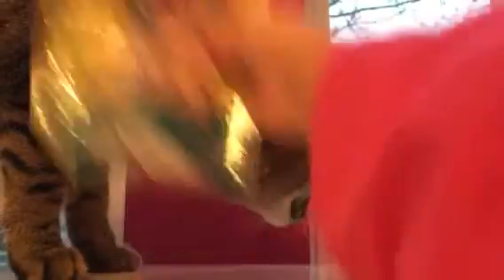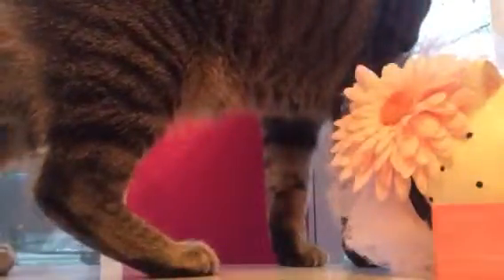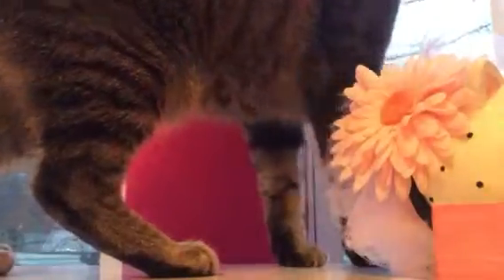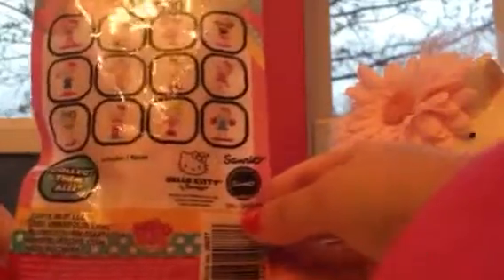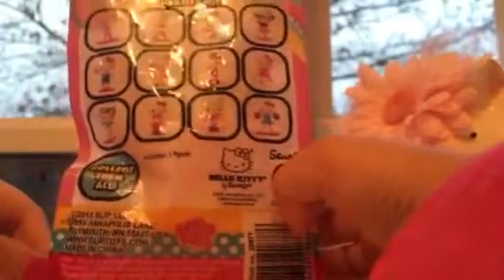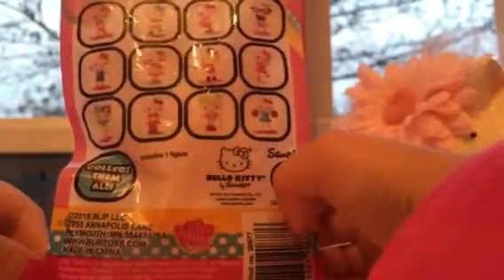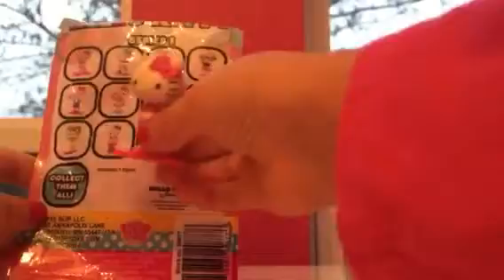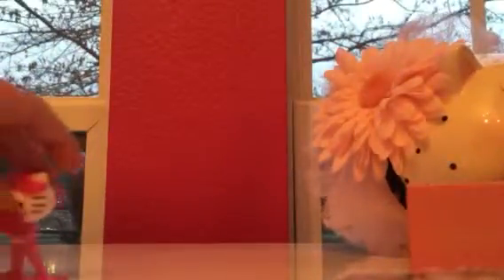Blind Bag Bonanza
Maddie and Blossom the cat open various blind bag surprises.